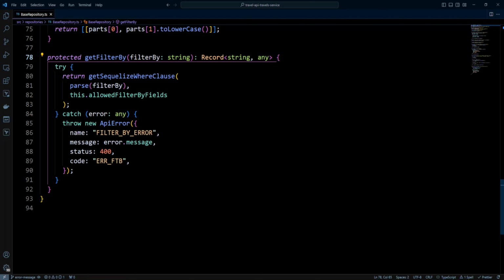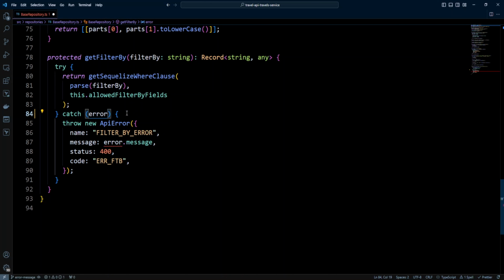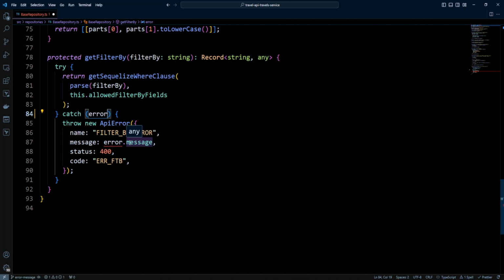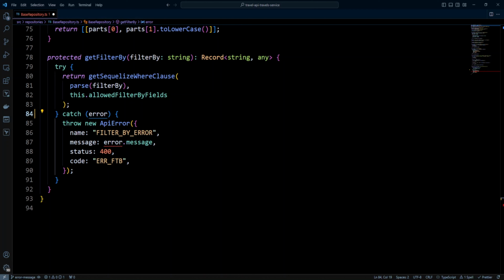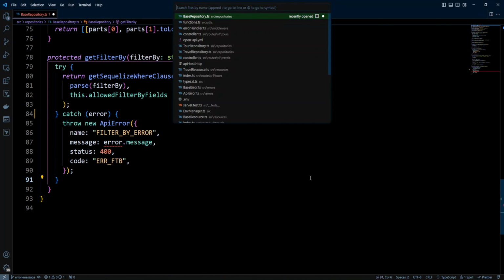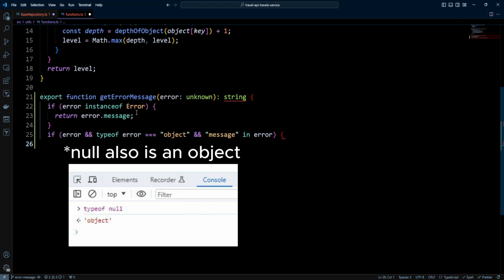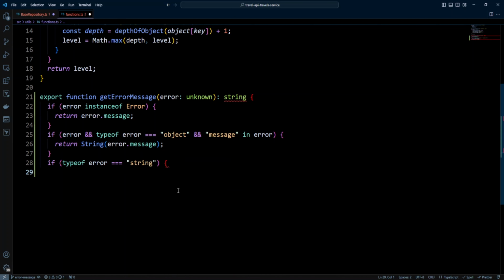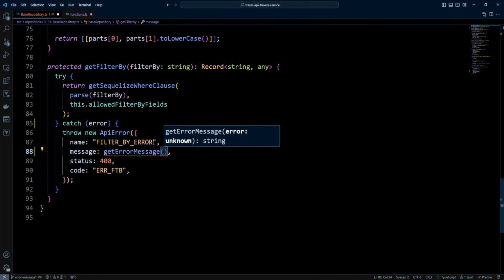Embracing JavaScript Error Messages with Empathy and Expertise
🚀 Learn how to access JavaScript error message safely  with our latest tutorial! In this video, we explain why error in try...catch statement is of type unknown and how to access error message safely.